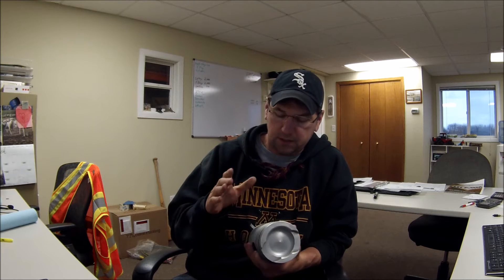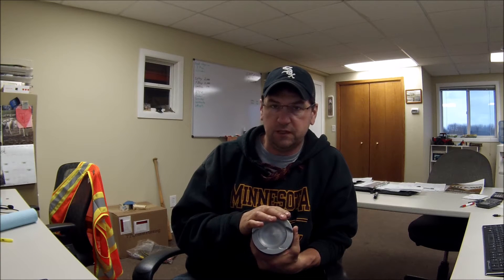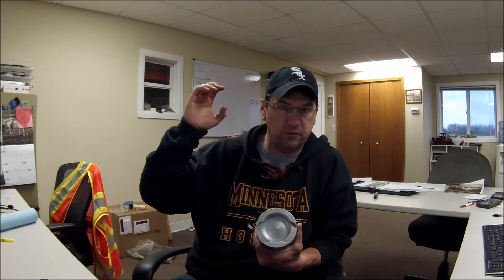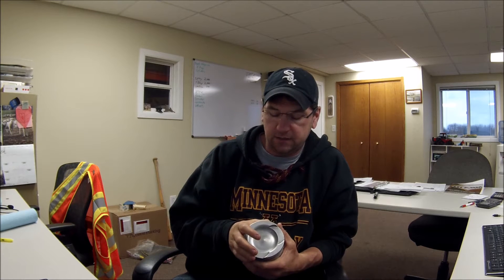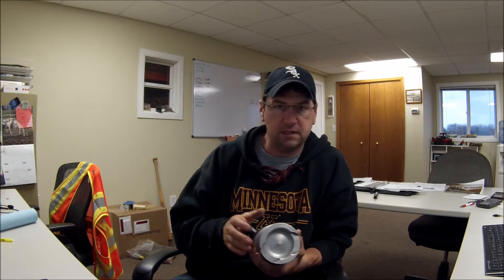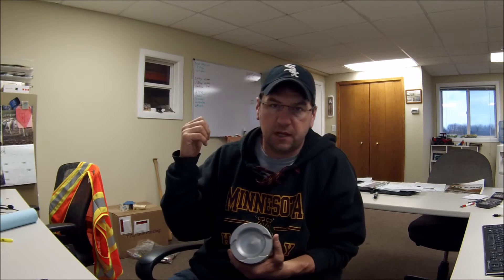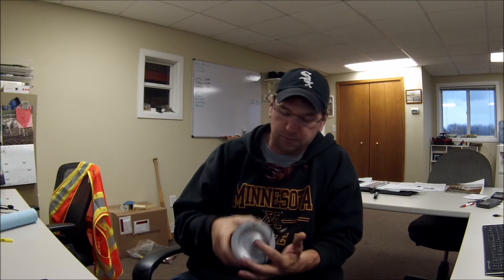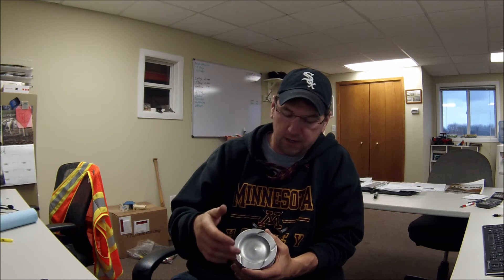Nitrogen placement and pull tractor engine timing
Where we set the timing on our enging has a huge impact on the performance of our tractor. Where you place your Nitrogen has as big of an impact on yields. Y Drop from 360 Yield Center places your Nitrogen investment where it matters most.